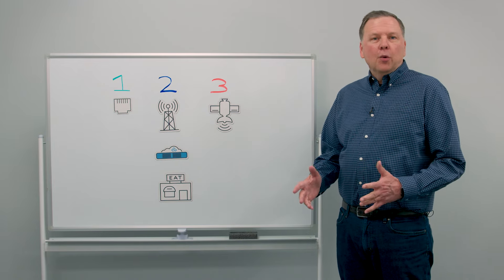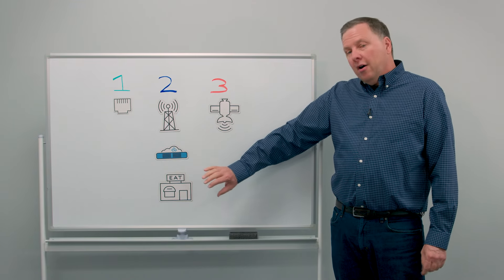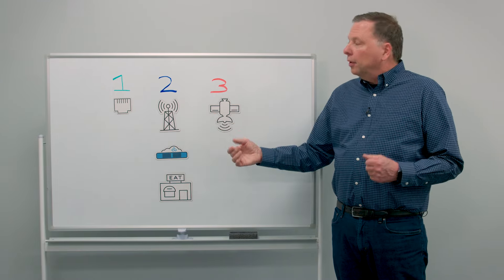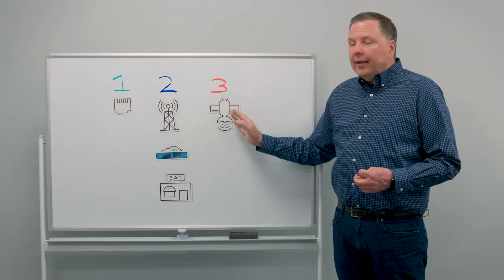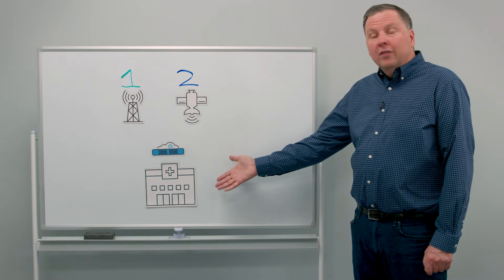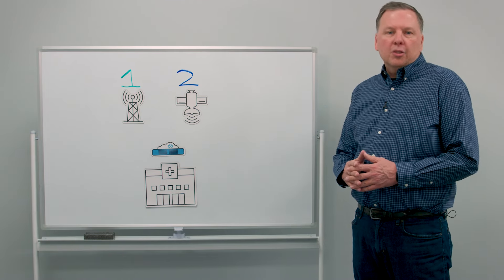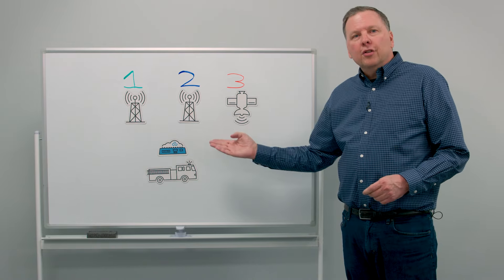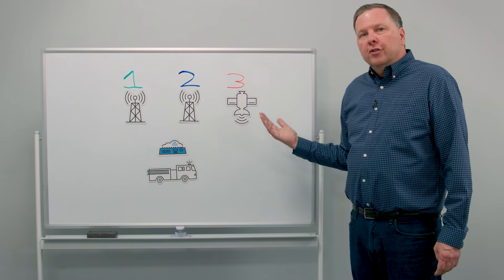How Cellular and Satellite Work Together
Learn more about how cellular and satellite, such as Starlink, work together for enterprise networking: